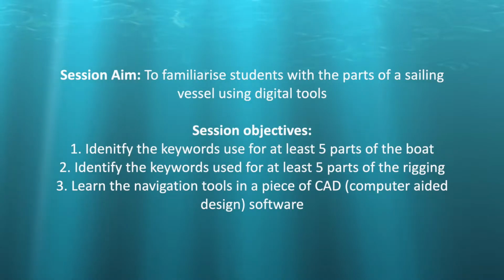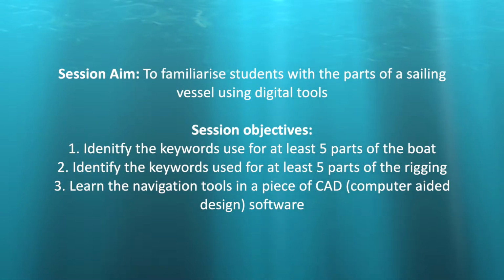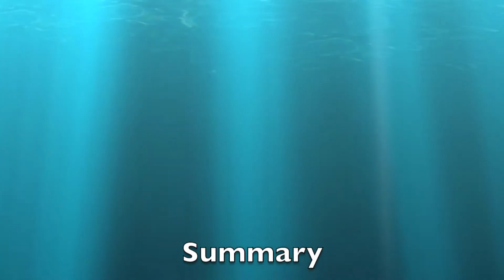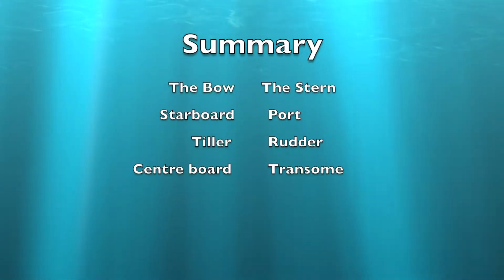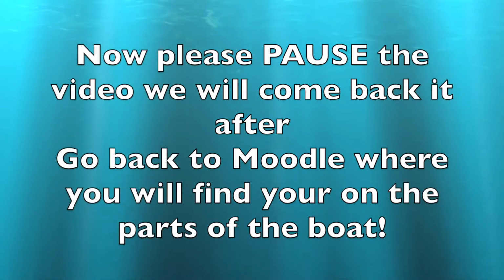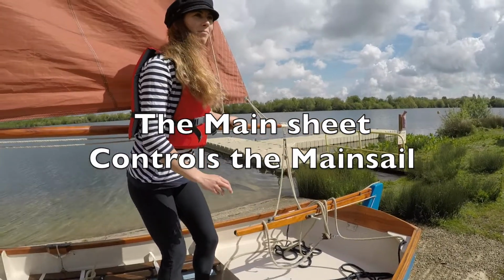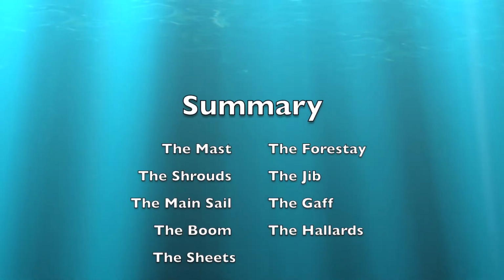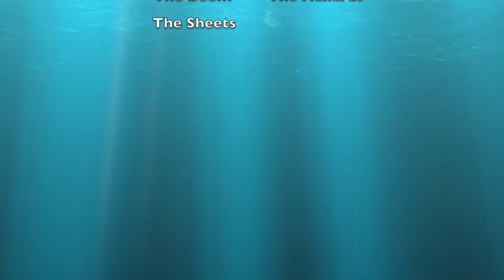An introduction to sailing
PGCE digital literacy- an introduction to sailing